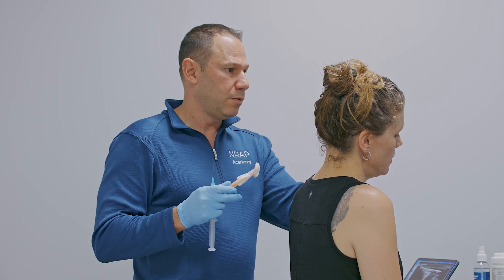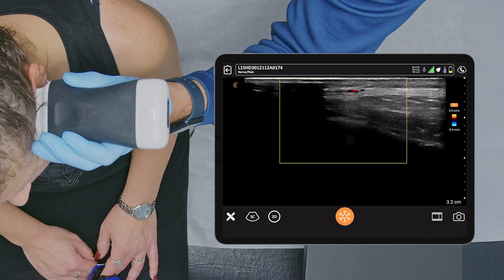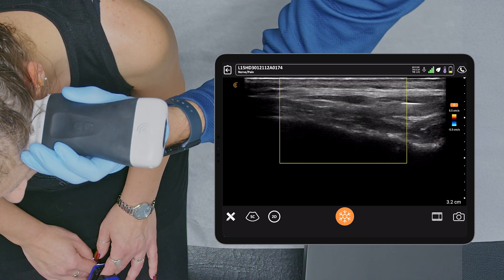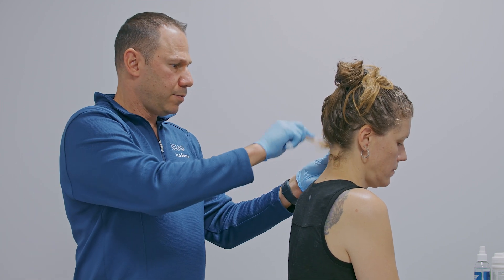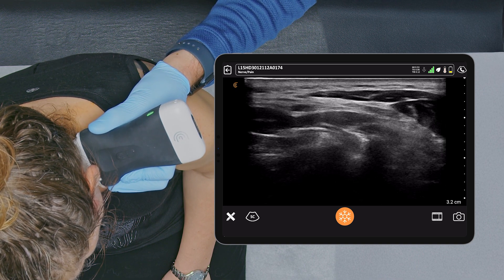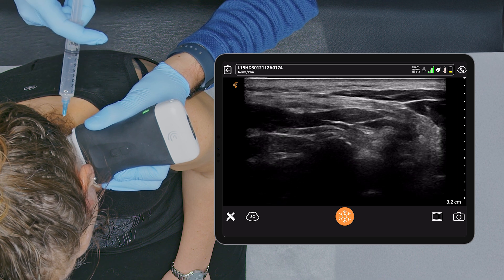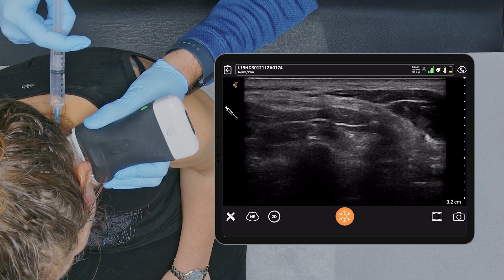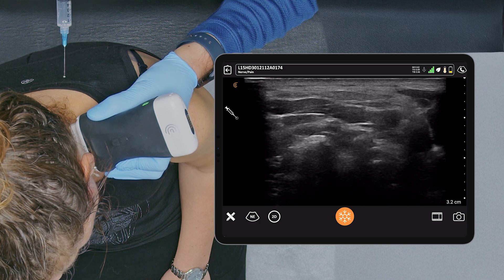USG Cervical Injections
In this video Dr. Rosenblum will treat a patient with neck pain and headaches, by performing multiple cervical injections under ultrasound guidance.